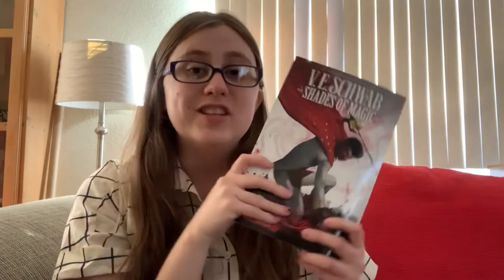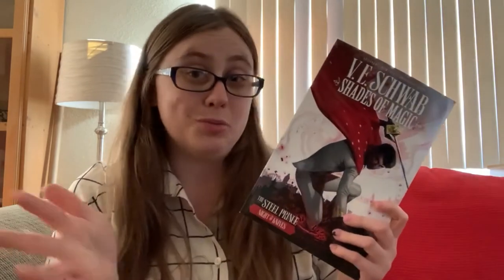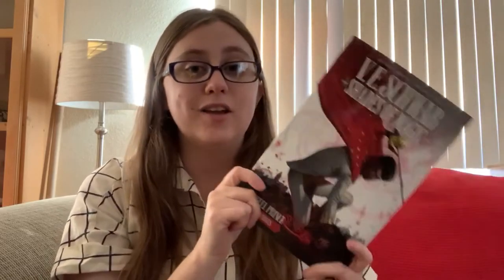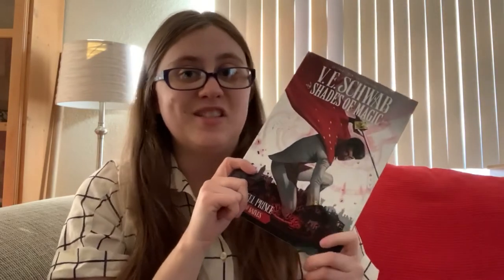Jan 2020 Wrap Up